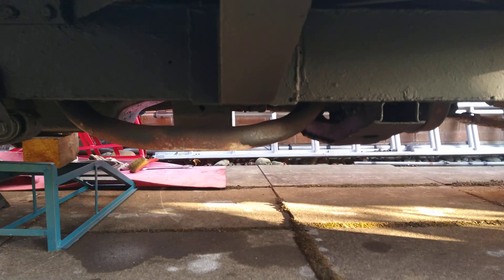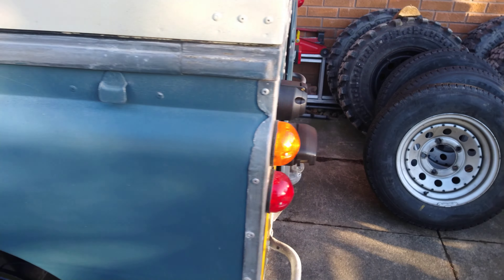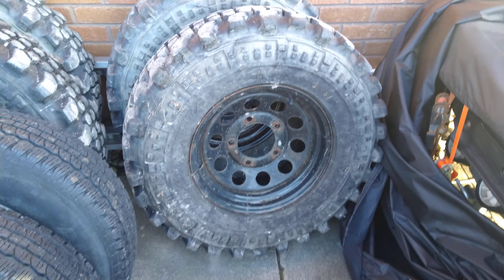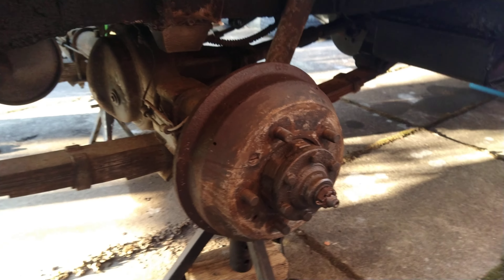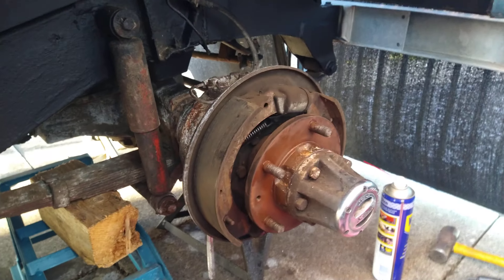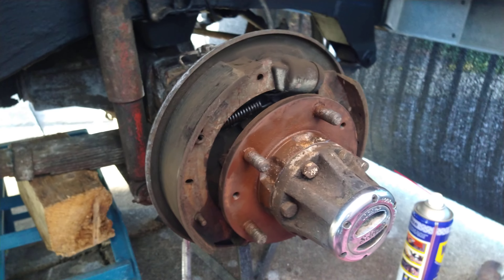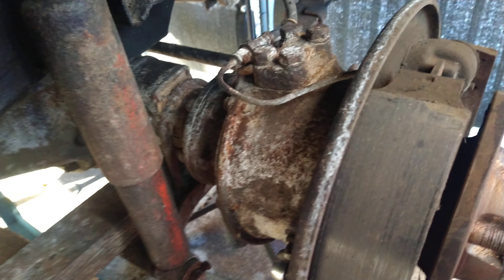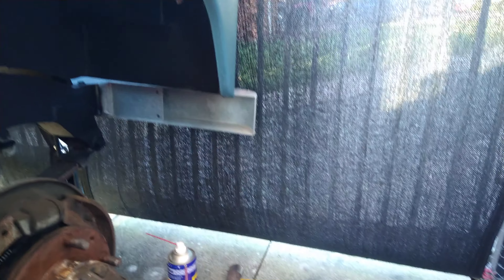Landrover series 3 revival part two.. Brakes off and adjusted!